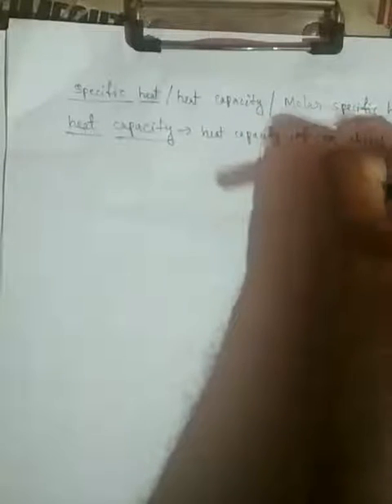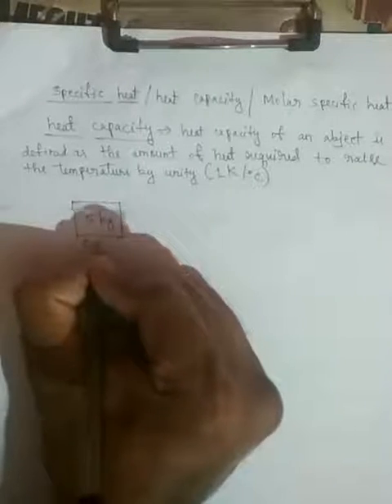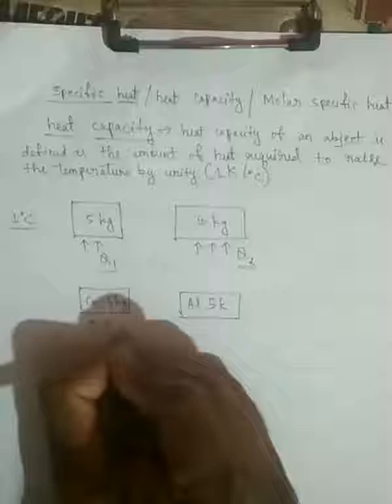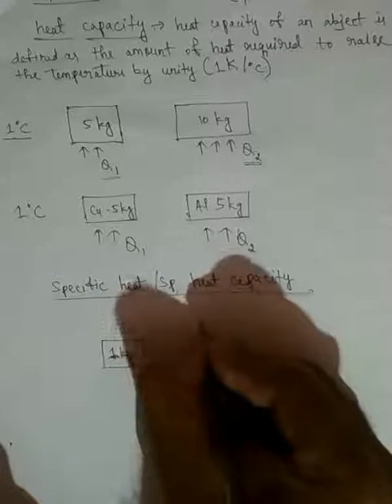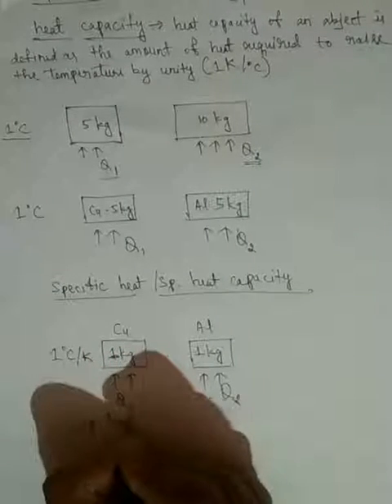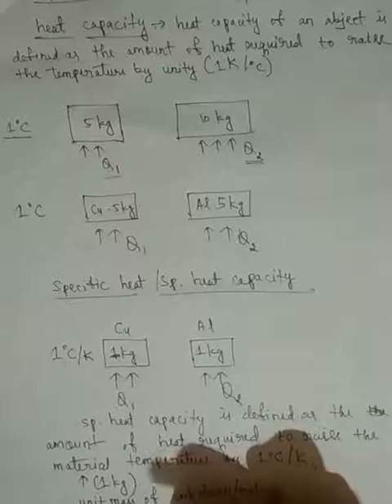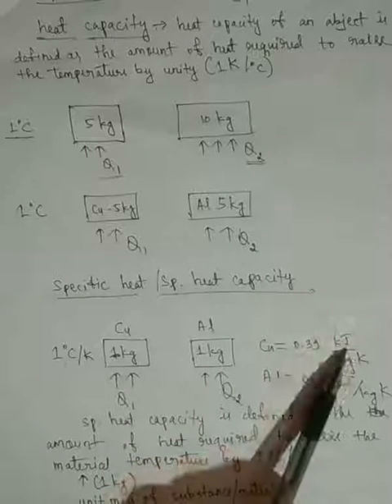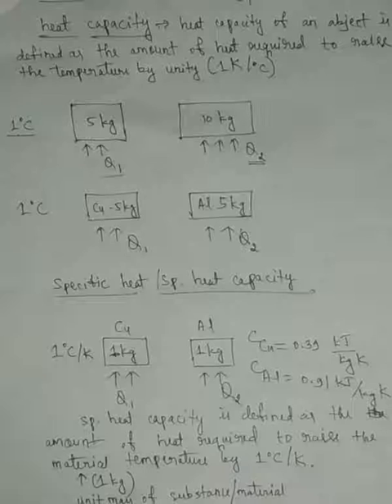Heat Capacity and Specific Heat